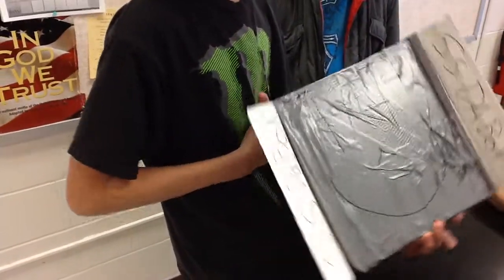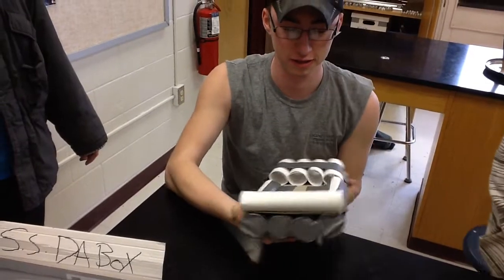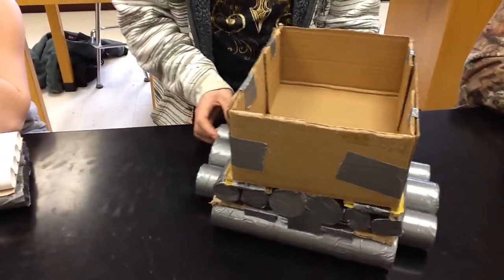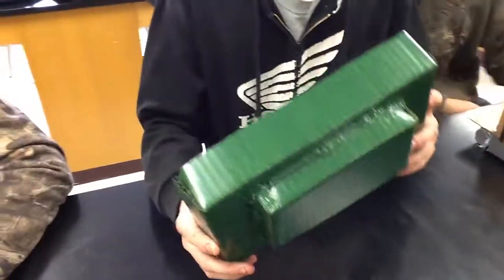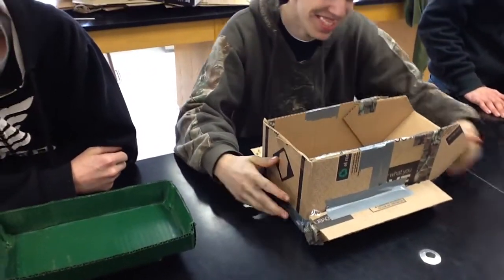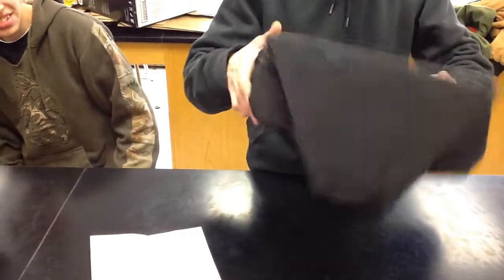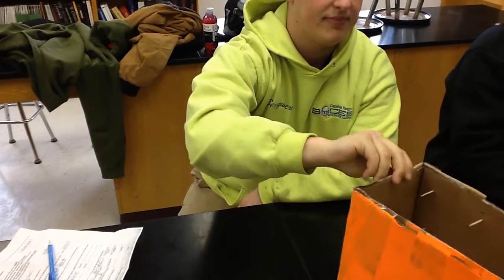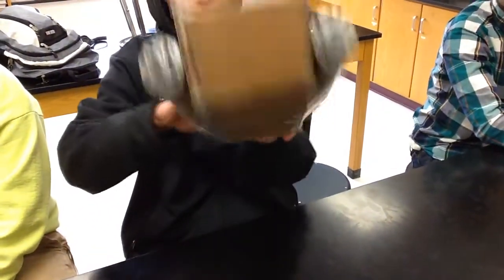Gen physics boat proj - 2/26